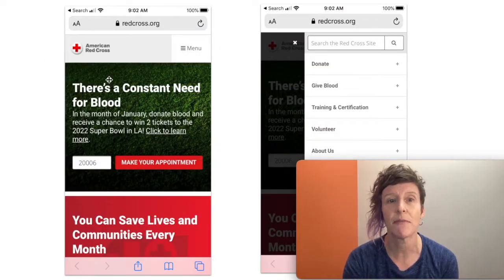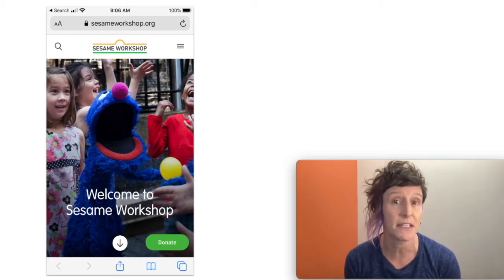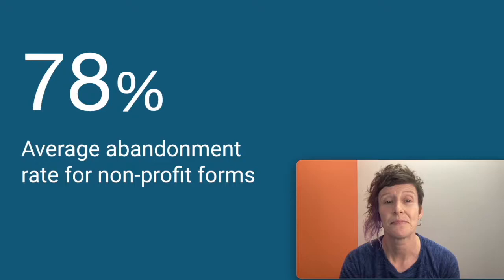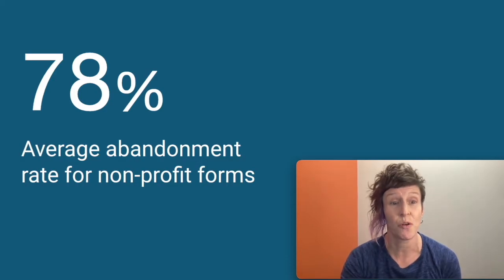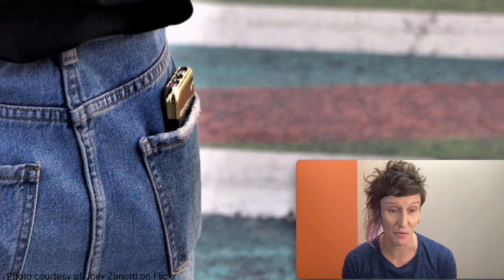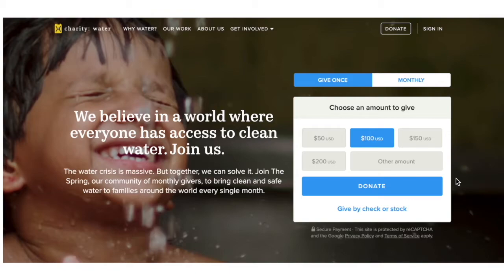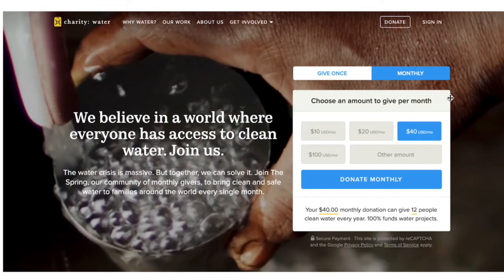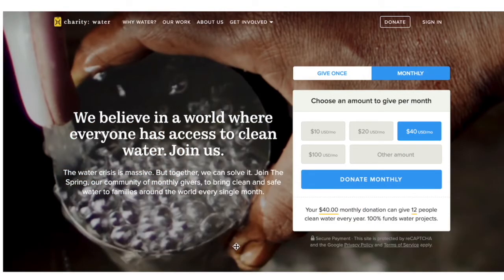4 UX Tips for Donation Pages for Nonprofits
Learn important UX tips to improve the donation page on your nonprofit website. Improve the conversation rate and increase donations by making your form user-friendly.